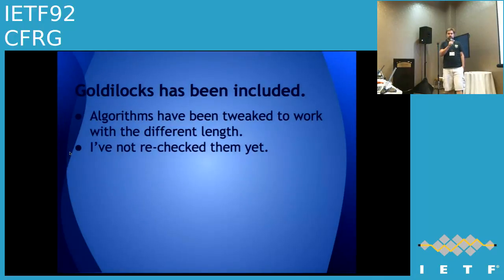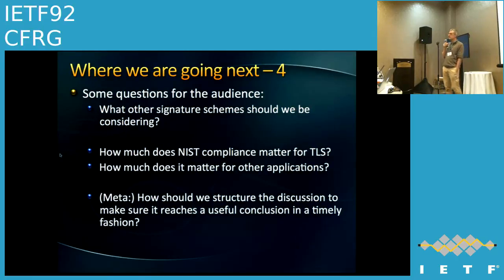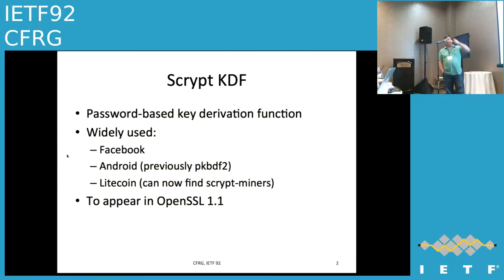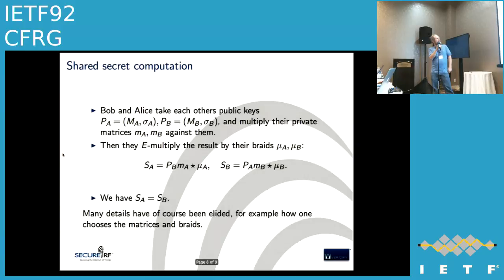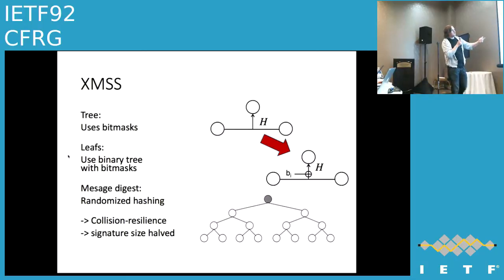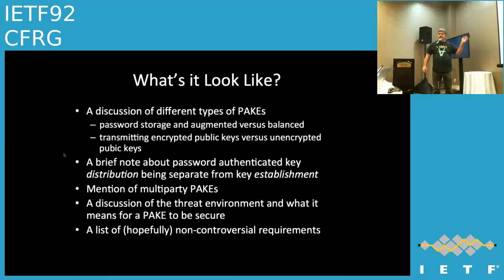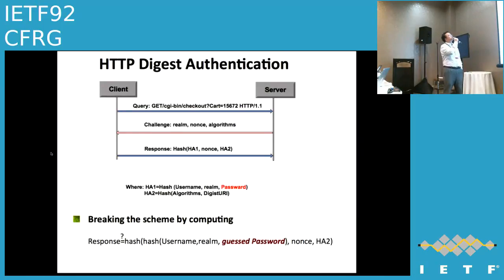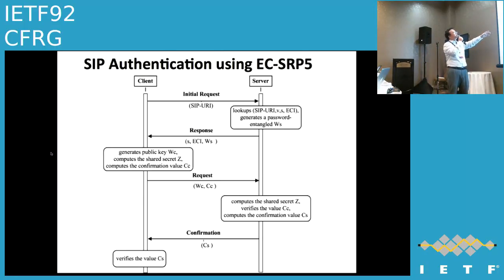IETF92-CFRG-20150325-1300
CFRG  meeting session at IETF92
2015/03/25 1300